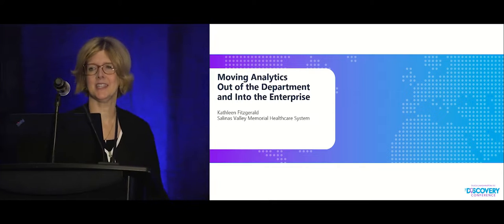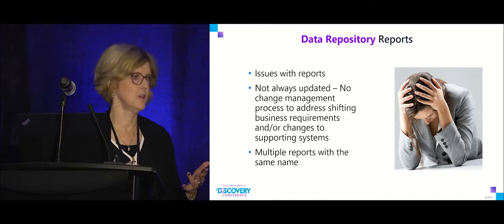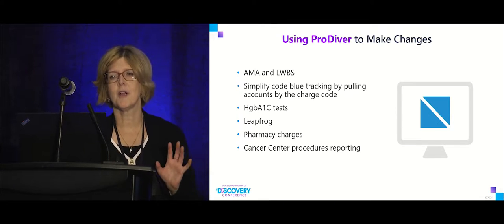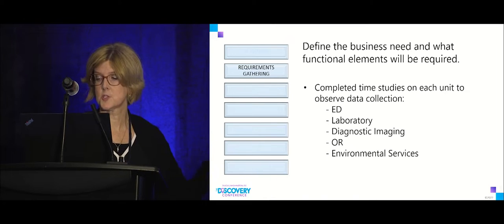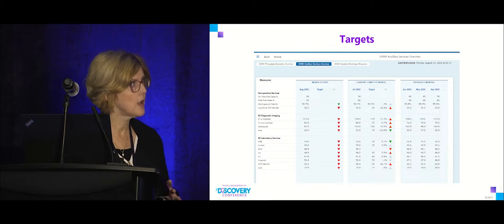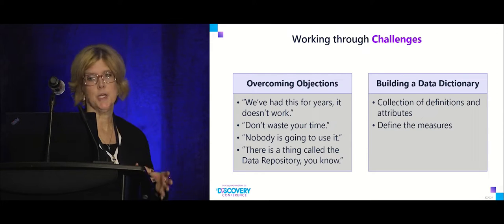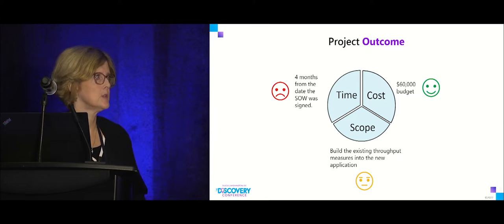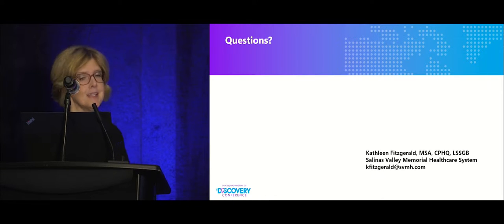DIUC22: Customer Spotlight - Salinas Valley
Presenter: Kathleen Fitzgerald, Salinas Valley Memorial Health System
As with many other organizations, Salinas Valley Memorial Health System is becoming more-and-more data-driven. When the organization decided to embark on new data projects, they found they already had access to a powerful analytics tool in its finance department. Hear how the organization worked with Dimensional Insight to expand its use of Diver Platform across the enterprise to drive insight into other impactful areas and the lessons it learned along the way.
Duration: 26:30
Industry: Healthcare
Success story